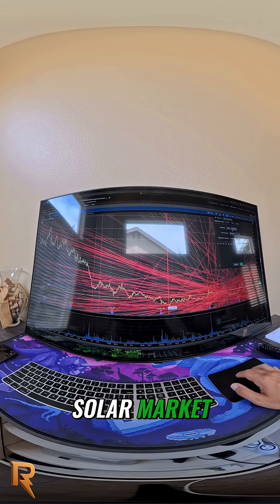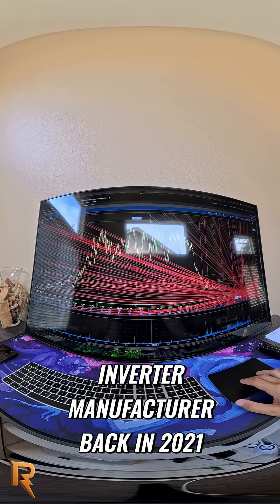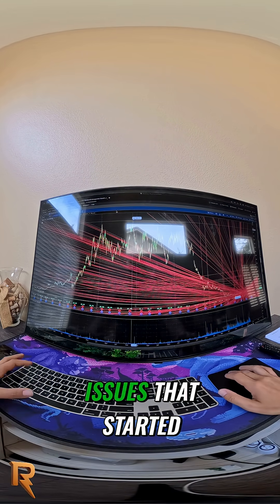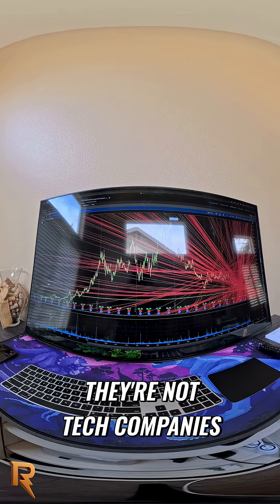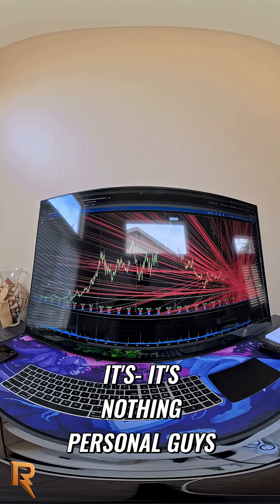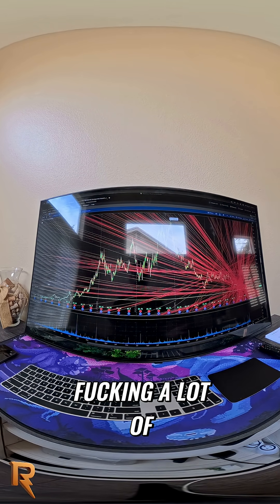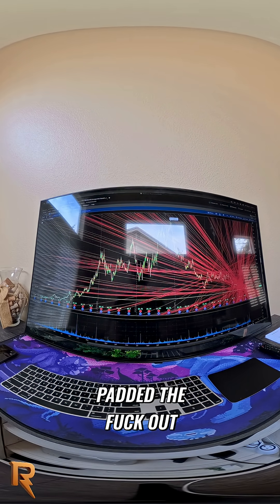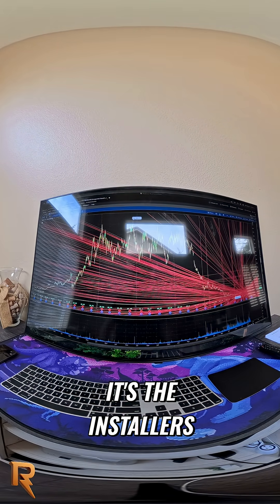Solar Industry EXPOSED! Are Homeowners Getting SCAMMED?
Dive into a critical discussion about the solar market and the valuation of solar inverter manufacturers like Enphase! We express frustration with potential manufacturing shortcuts, warranty issues, and whether companies truly justify their high stock values. Are homeowners being exploited?